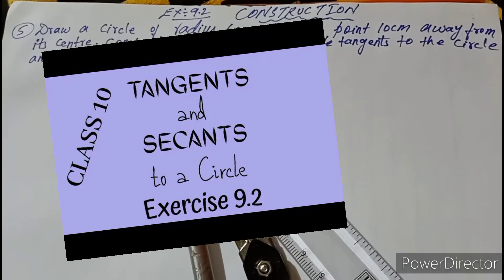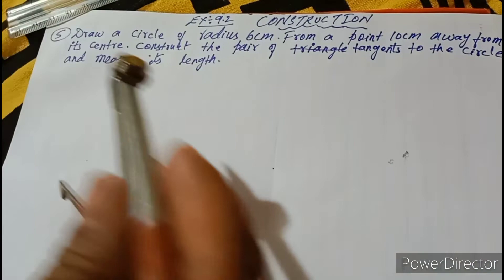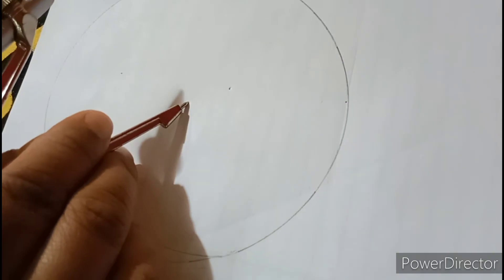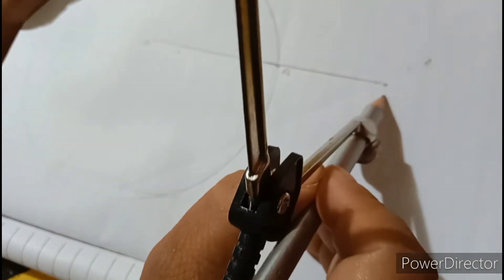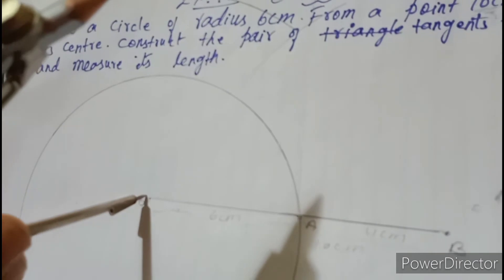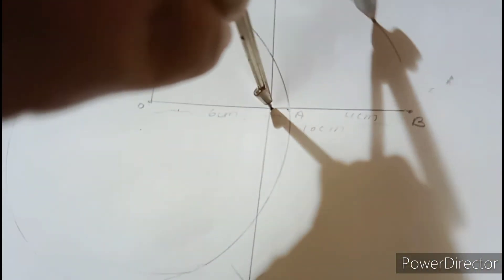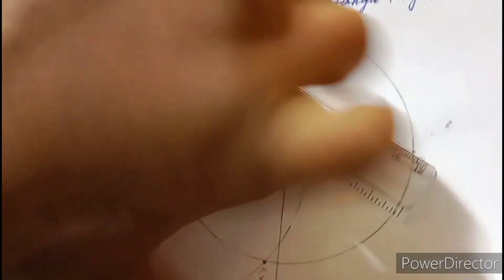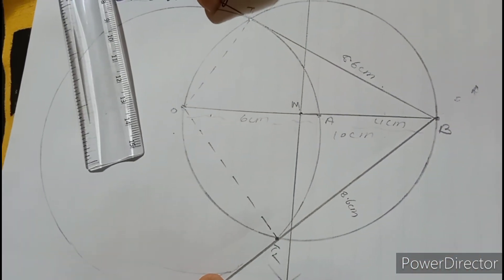Tangent and Secant/class10/construction problem/ex:9.2(5Q)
construction problem number fifth